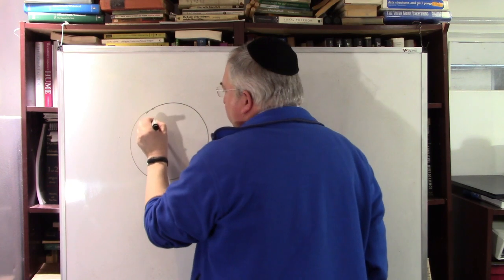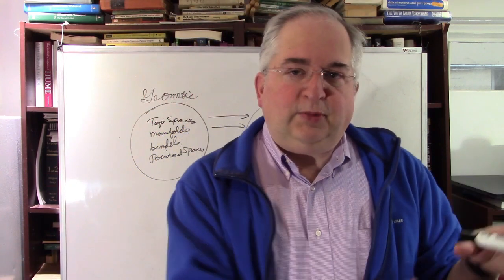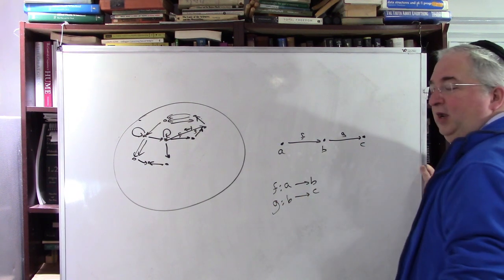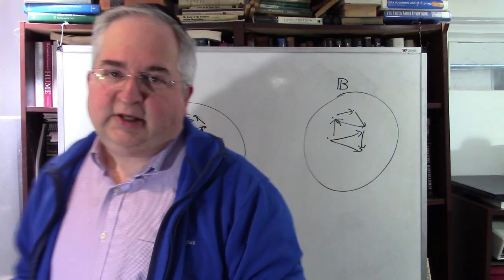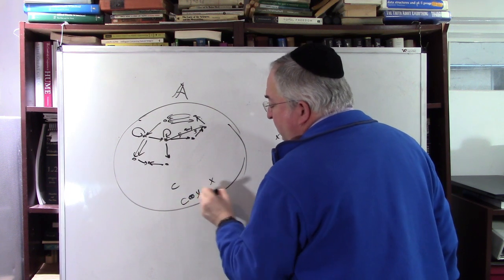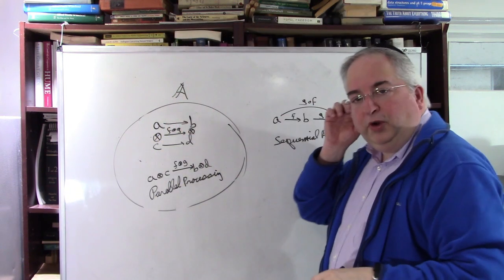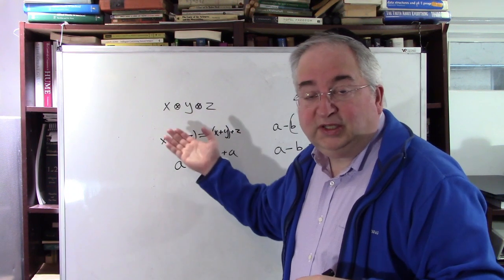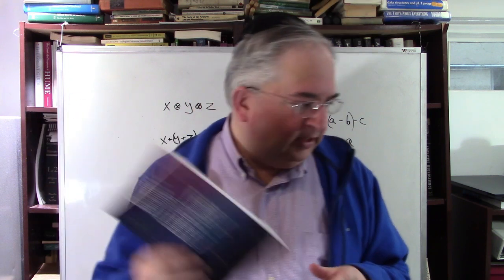Monoidal Category Theory Sec. 1.1 - 1.3 Introductions and Organizing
This is an organizational video where we explain what this lecture series is about. We talk about the structure of the book, what are categories, what are monoidal categories, etc. Why categories is a unifying language.